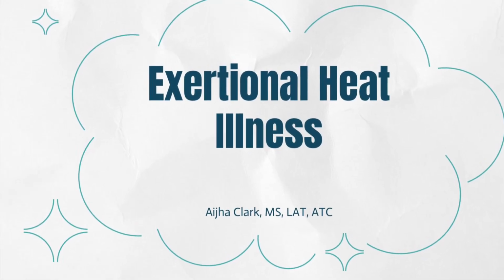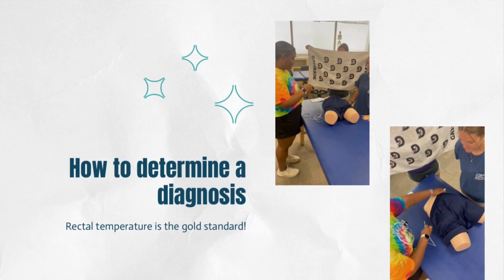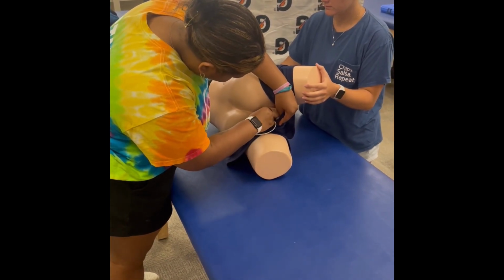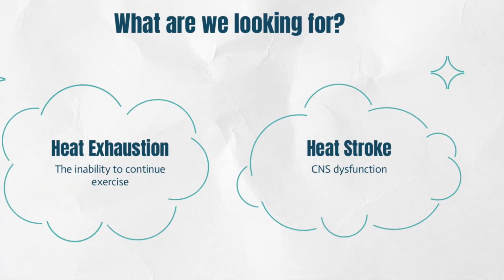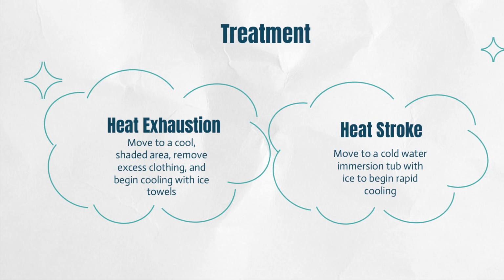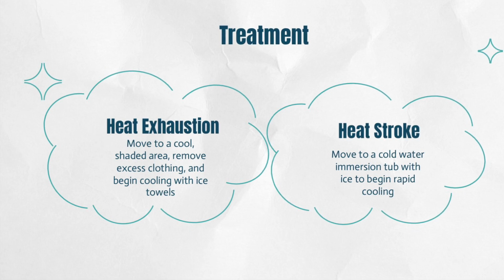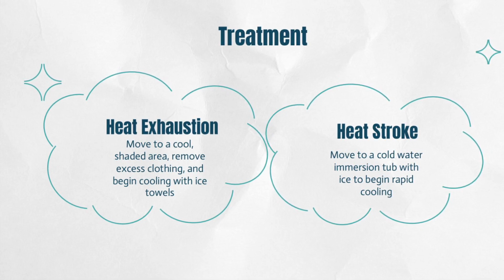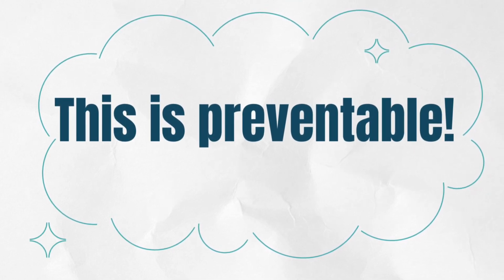Aijha Clark - EHI